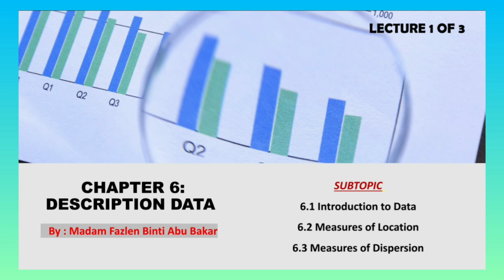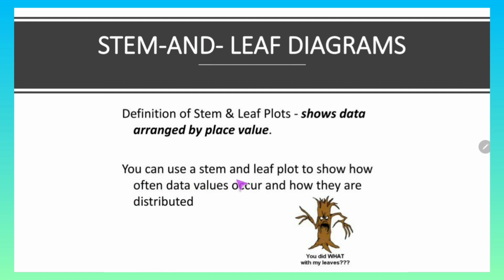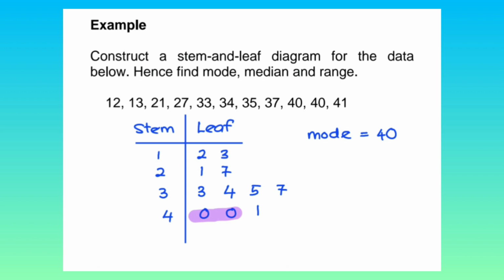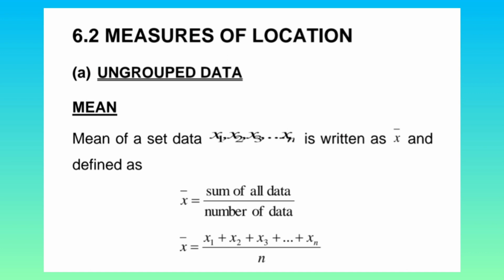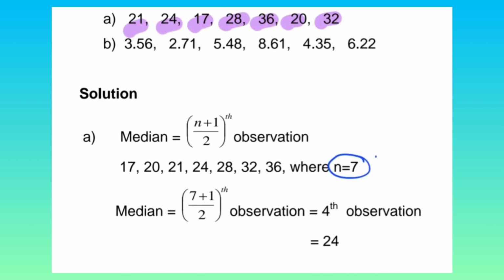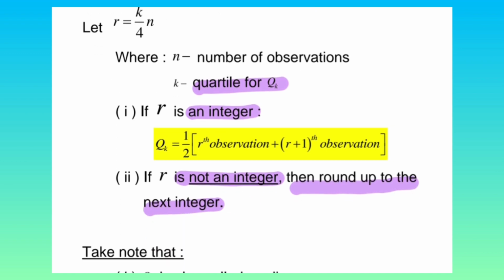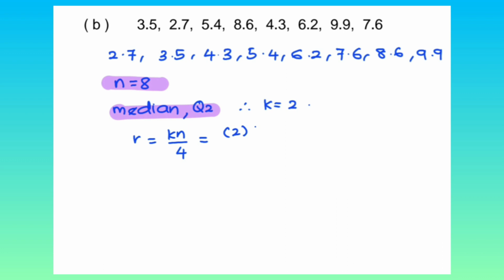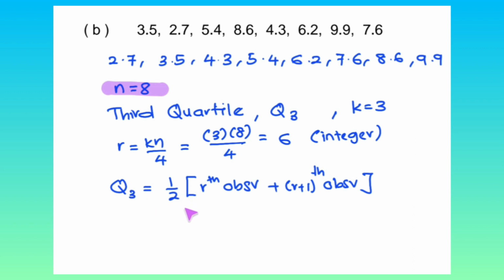LECTURE 1 DATA DESCRIPTION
iNTRODUCTION TO DATA
(I) UNGROUPED DATA
    - Stem and Leaf
    - Mean / Mode/ Median/ Quartile